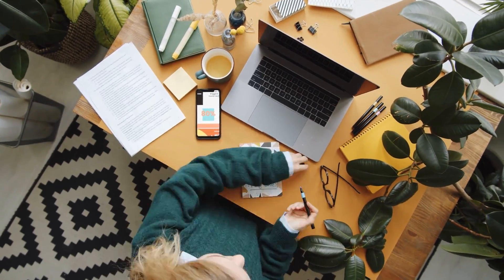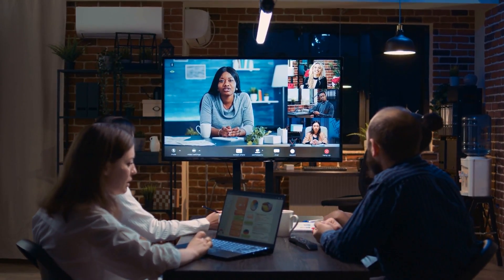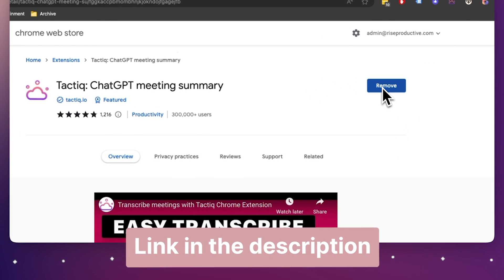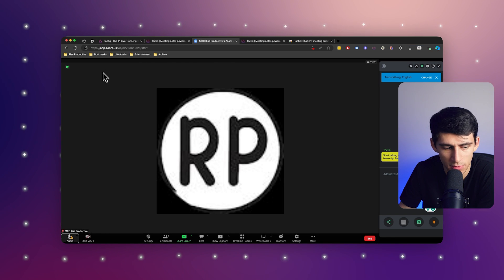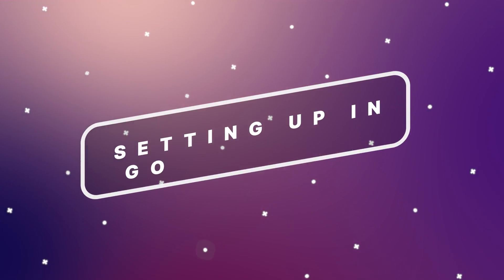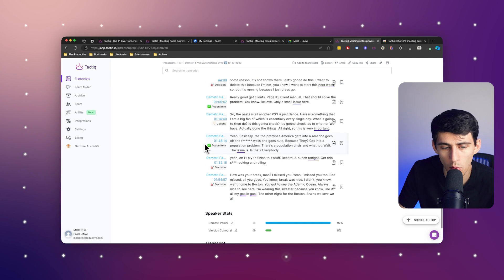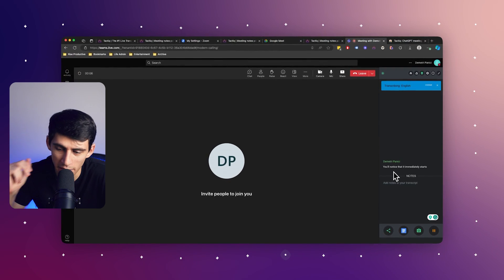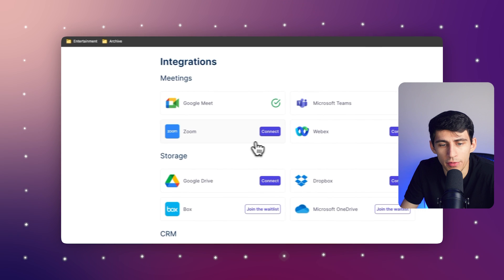The AI Meeting Note Taker for Meet, Zoom, and MS Teams Meetings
Maximize your online meeting productivity with Tactiq's revolutionary transcription tool. In this essential video, learn how to seamlessly transcribe your Zoom, Google Meet, and Microsoft Teams meetings with Tactiq's user-friendly Chrome extension.

Whether you're hosting a meeting or participating, Tactiq makes note-taking effortless and accessible, ensuring you never miss important details again.

Key Features:
Easy Installation: Quickly set up Tactiq's Chrome extension with a few simple steps.
Versatile Compatibility: Use Tactiq across various platforms, including Zoom, Google Meet, and Microsoft Teams.
Automatic Transcription: Enjoy real-time transcription of every word spoken during your meetings, without any manual effort.
Free Access: Get started with Tactiq and enjoy 10 free transcriptions per month.

How It Works:
Discover the simplicity of Tactiq as we walk you through the process of integrating this tool with your preferred meeting platform.

Experience how Tactiq automatically records and transcribes your meetings, creating a convenient and searchable text format.

⏰TIMESTAMPS
0:00 - Introduction to Tactiq and Note-Taking in Online Meetings
0:50 - Installing Tactiq Chrome Extension
1:40 - Using Tactiq for Transcribing Zoom Meetings
2:30 - Transcribing Google Meet with Tactiq
3:20 - Microsoft Teams Integration with Tactiq
4:00 - Final Thoughts on Using Tactiq for Meeting Transcriptions

Good luck!

Tactiq Team